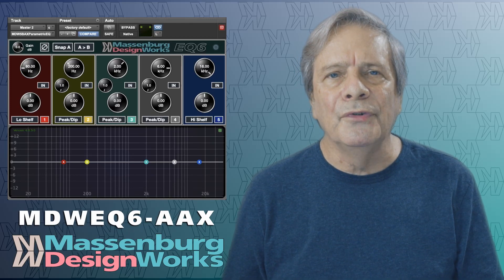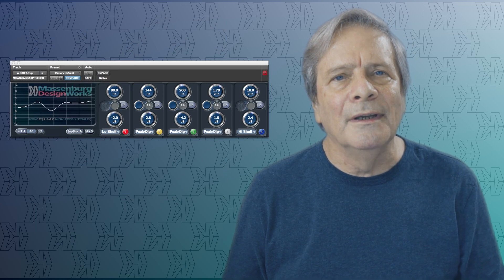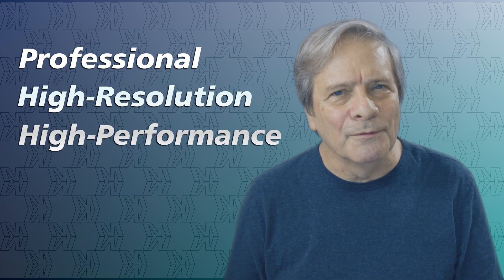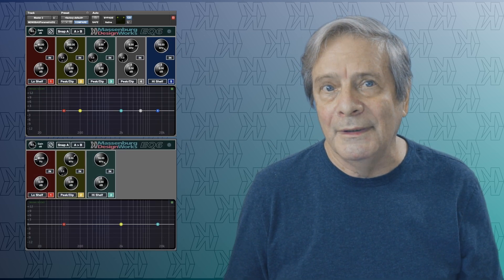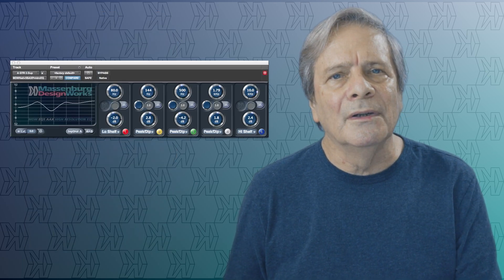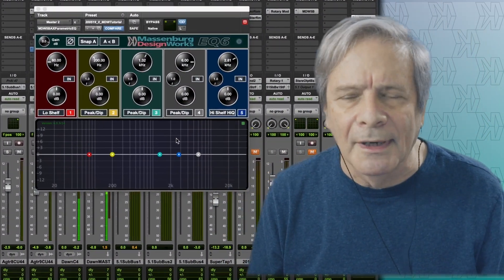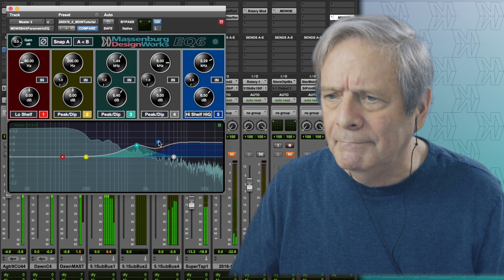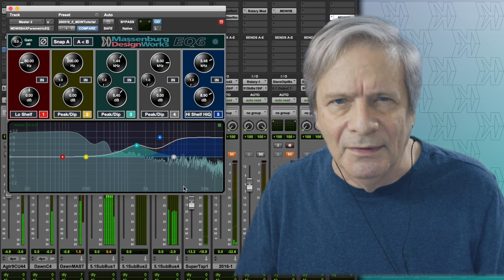MDW EQ6 New Features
George Massenburg, the developper of Massenburg Design Works, explains the new features on recently released MDW EQ6 AAX plug-in.